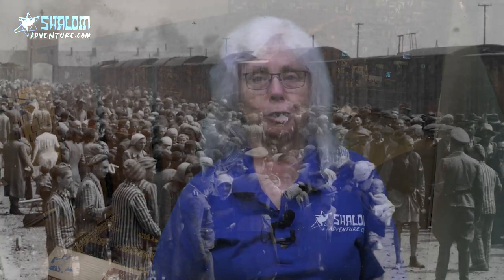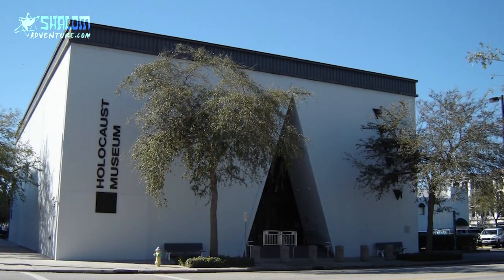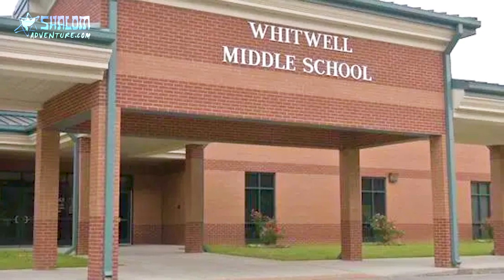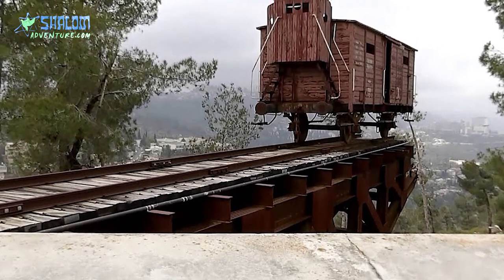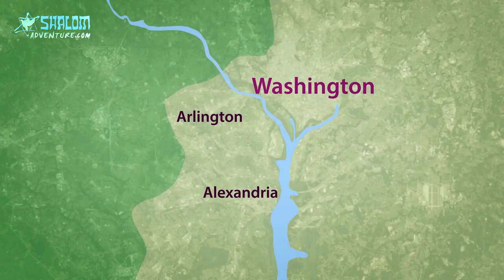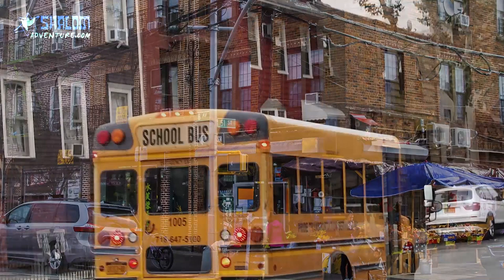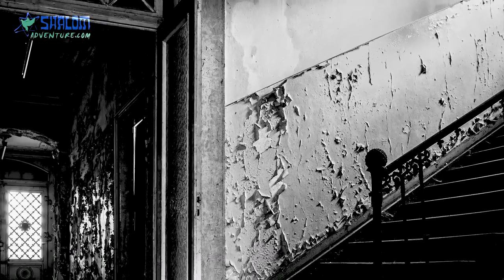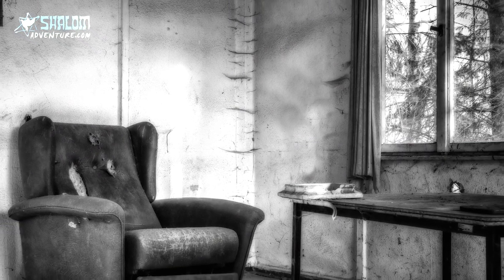Show #108 Righteous Amoung the Nations - Box Car